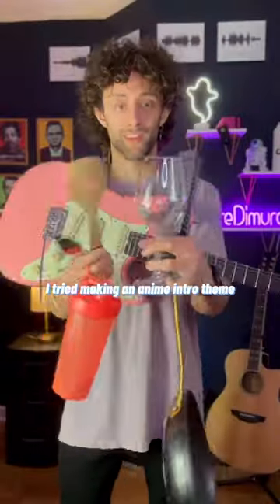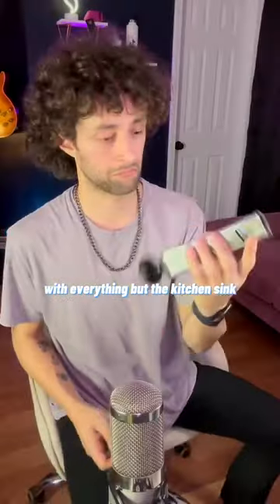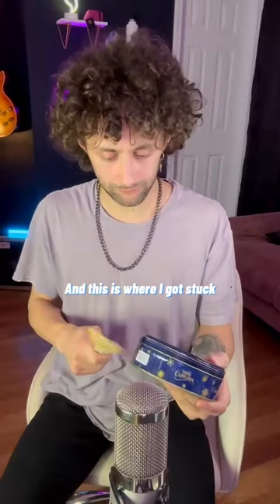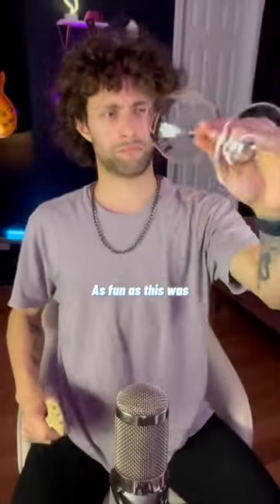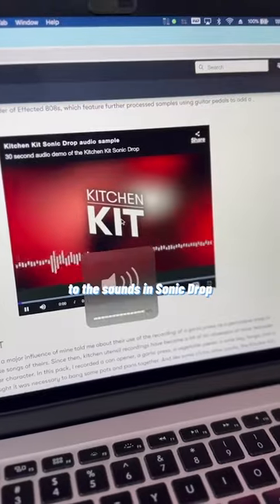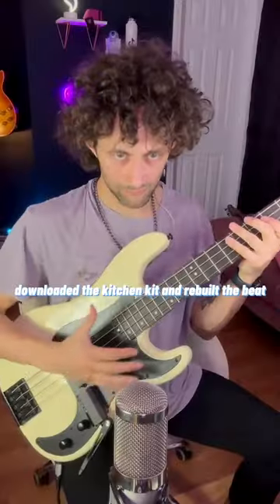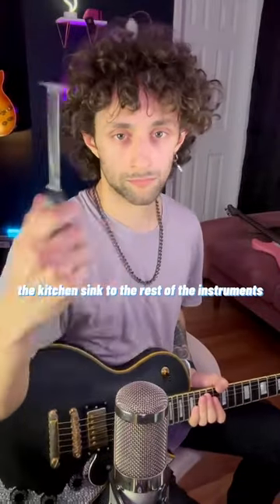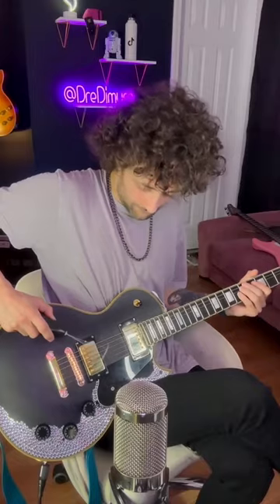🎸 Creating an anime theme with Pro Tools 📷 Dre Dimura